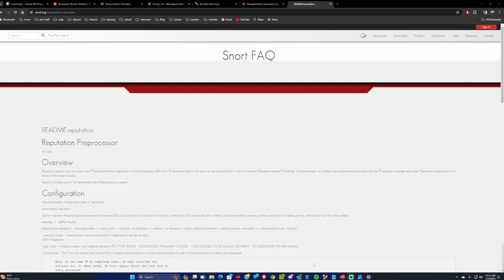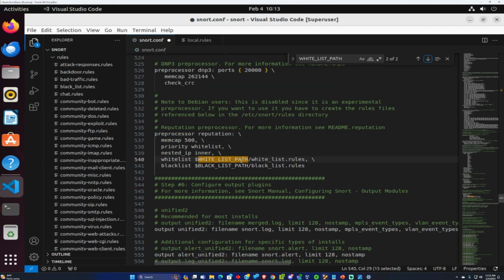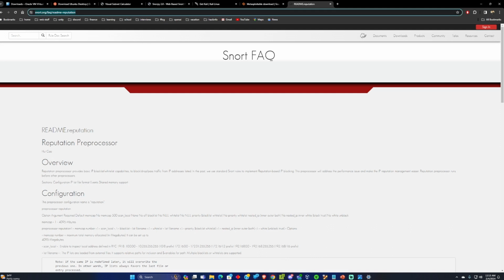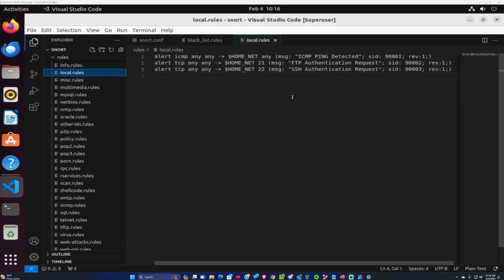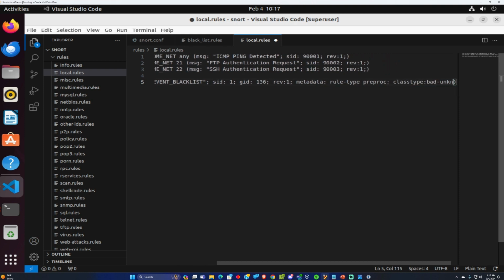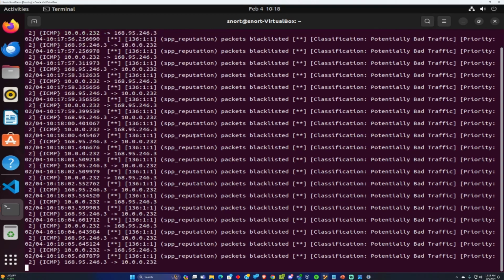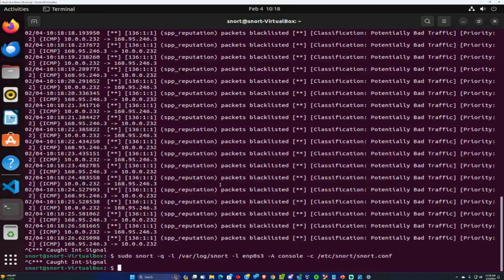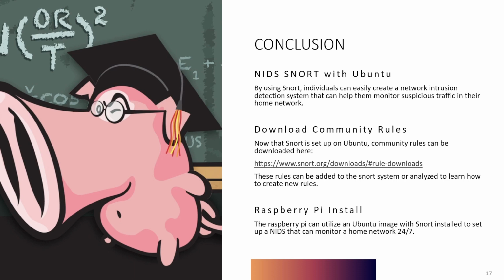Snort Home Network Intrusion Detection System Part 4 - Configuring White and Black Lists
Enhance your home network security with Snort, the powerful Network Intrusion Detection System (NIDS)!
Part 4 - Configuring White and Black Lists

common home ip's:
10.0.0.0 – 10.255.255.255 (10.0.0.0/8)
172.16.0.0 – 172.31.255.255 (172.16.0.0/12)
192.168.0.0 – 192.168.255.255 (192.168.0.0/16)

Useful Commands:
sudo apt-get install snort -y
snort --version

Edit snort config files with vs code:
sudo code /etc/snort -–no-sandbox -–user-data-dir -–verbose

Run Snort::
sudo snort –q –l /var/log/snort –l enp0s3 –A console –c /etc/snort/snort.conf

Useful nmap commands:
nmap -v -sn 10.0.0.0/8
nmap -v -sn 10.0.0.0/24